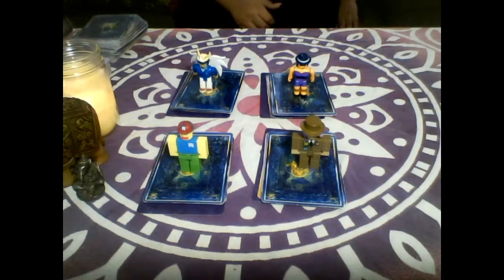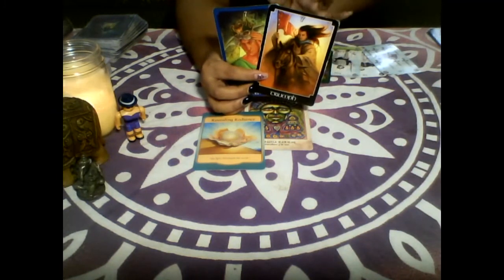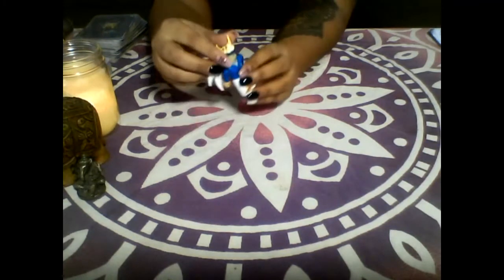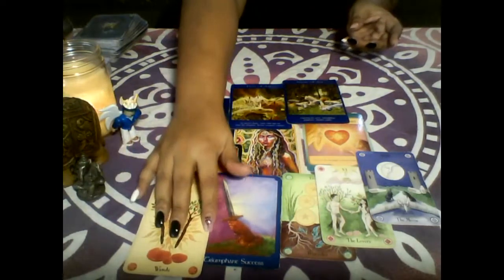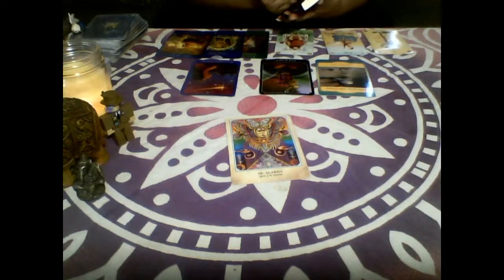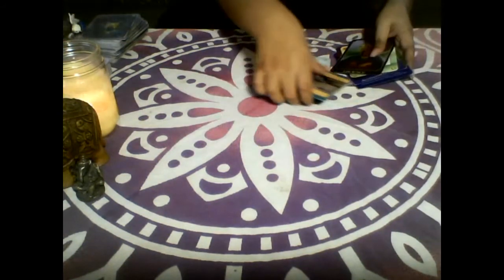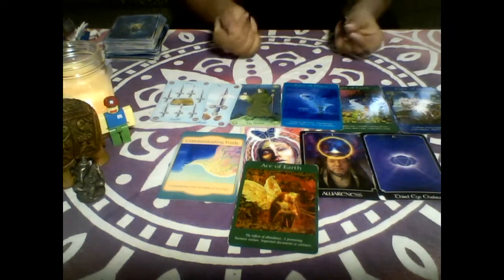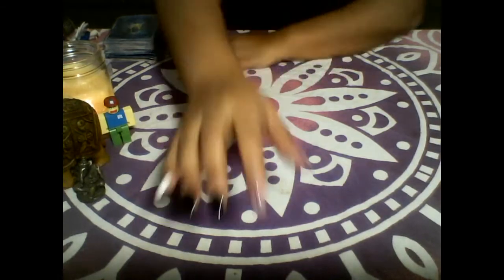Pick A Card Yes or No Love Reading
Pick A Card Yes or No Love Reading. This is a timeless pick a card tarot reading.
Feel free to pause the video to choose where your gut instincts lead you. Go by your first instincts.

TIMESTAMPS:

Pile 1 (Purple Girl) 1:33
Pile 2 (Angel Boy) 9:33
Pile 3 (Guy in a Brown Suit) 18:08
Pile 4 (Baseball Cap Guy) 23:55

About Me:
My entire life I have gone against the grain in our societal norms and culture. I have been a divine truth seeker as young as 5 years old when I would experience spirits and guides through my natural intuitive abilities. I left that career to work for the Universe.

I manifested a career in the Federal Government as an IT Business Analyst without the educational requirements simply because I tapped into our internal manifestation abilities. The manager had a dream from the Universe to promote me. I left that job to serve the Universe and do this full time.

This is only one example of how I have lived my life, directly through manifestation and Creator Energy. I healed childhood life traumas that baffle most professional mental health providers in how they treat patients as they are trained in pharmaceutical band-aid solutions that only help clients at a very early healing stage.

With my highly intuitive connection to Source, I have personally healed complex PTSD, bulimia/anorexia, chronic depression, self-harm, and anxiety. After 20 years in traditional western medical treatment, I became frustrated that change wasn’t happening in my life as I remained stagnant in my pain and suffering. It wasn’t until I accepted my highly intuitive empathic abilities as my primary guiding system was, I was able to stop all pharmaceutical medications and other forms of western therapy.

I have been reading since I was 8 years old and very well known in my area. I have worked on murder cases in Ontario with the OPP, clear homes and I am also a medium and a healer.

and get a FREE 1 Hour Spiritual Coaching Session with me! No obligations and no email spamming. Fully Confidential